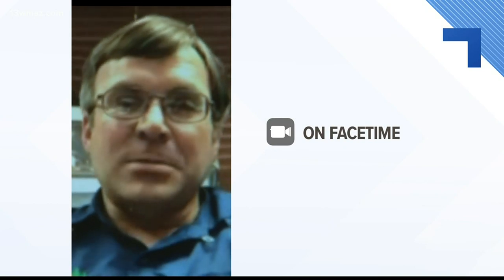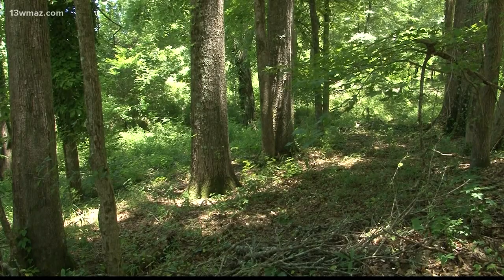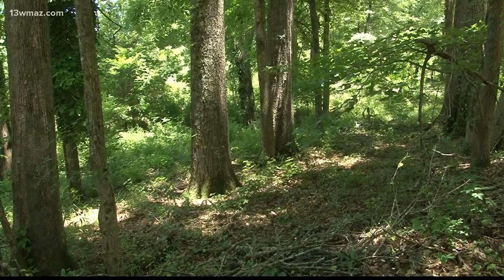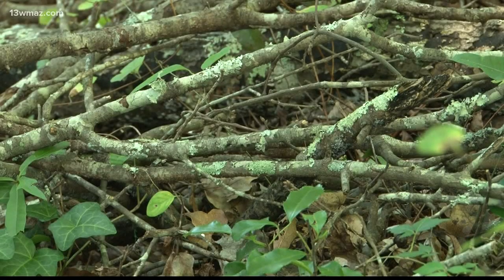Historic canoe found on Oconee River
The next time you go down the Oconee River, keep your eyes open for artifacts from the past. One group of guys brought home an incredible find.

13WMAZ News is the #1 station for news and weather in the Central Georgia area, serving people in Dublin, Macon, Milledgeville and Warner Robins.